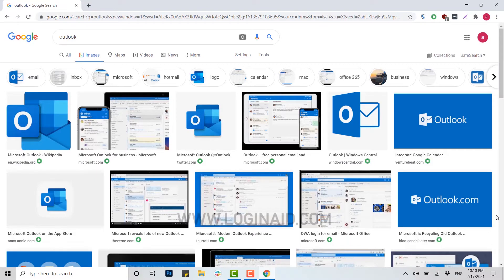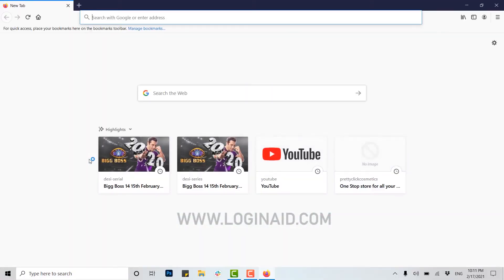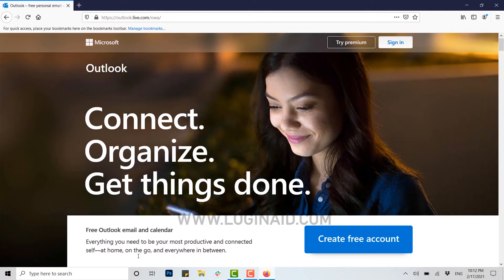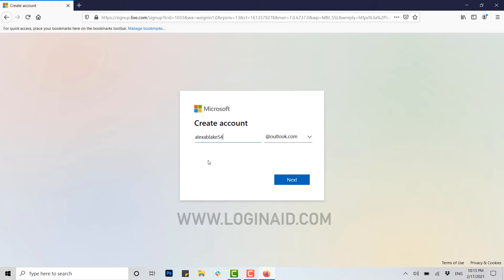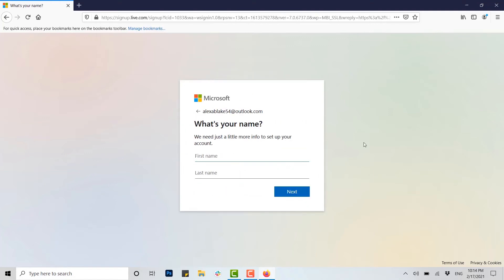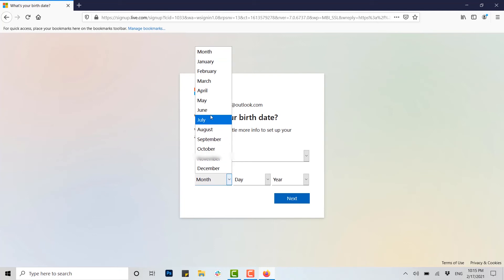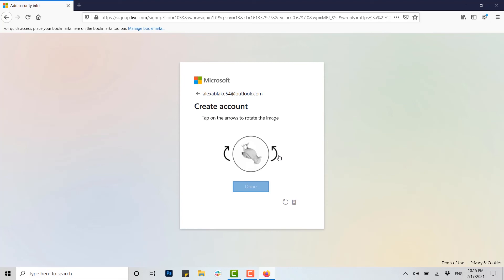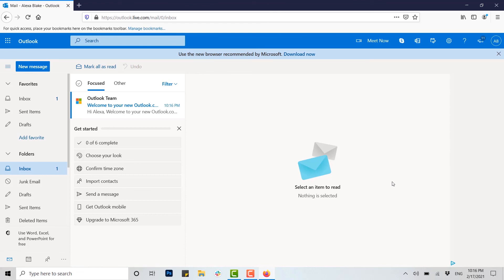Create New Outlook Account 2021 | Account Registration Help | Outlook Email Sign Up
Outlook is a popular free email service from Microsoft. Along with this email service, it also provides a personal information management system, viz. calendaring, task managing, contact managing, note taking and journal logging. You need to create an account on Outlook to use these services. For learning the process to register an account on Outlook, watch this video guide.